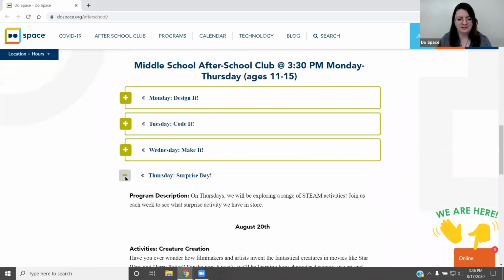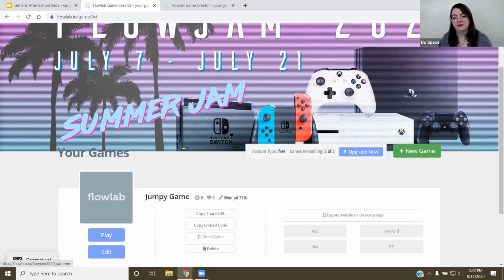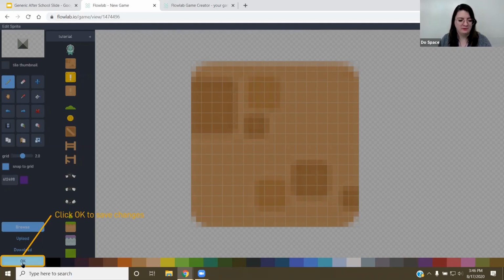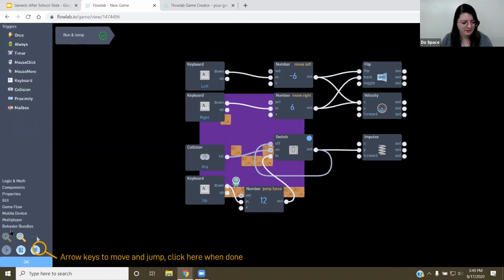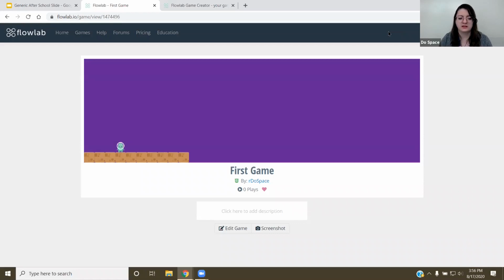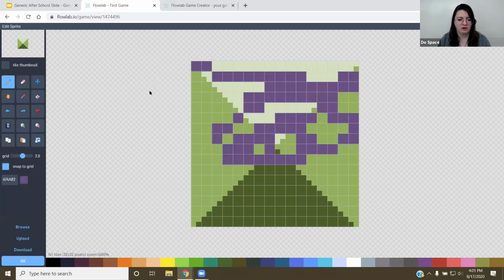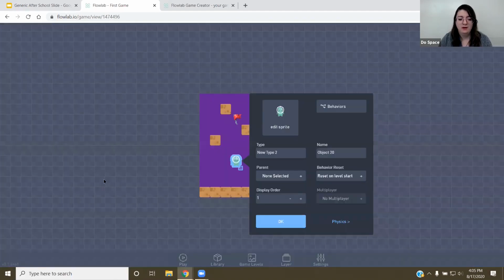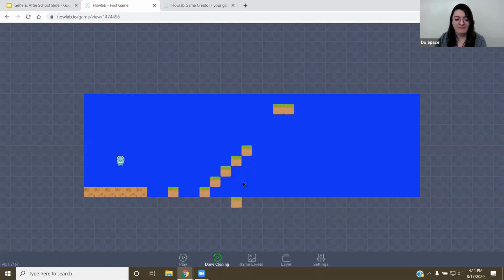Do Space Digital After School: Design It!